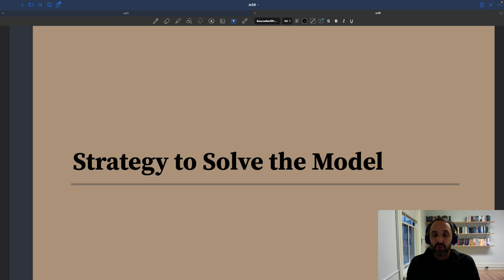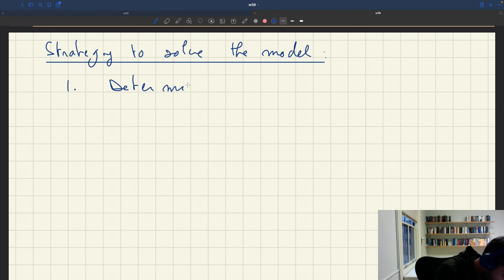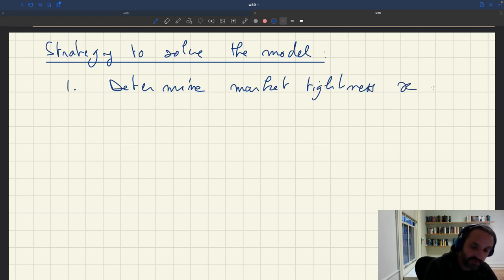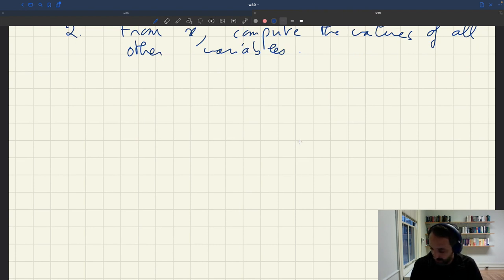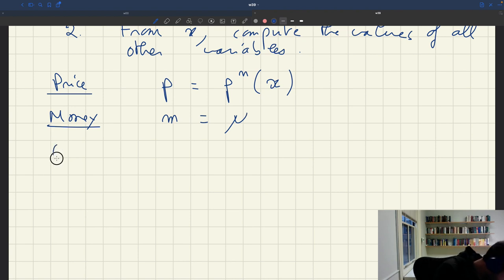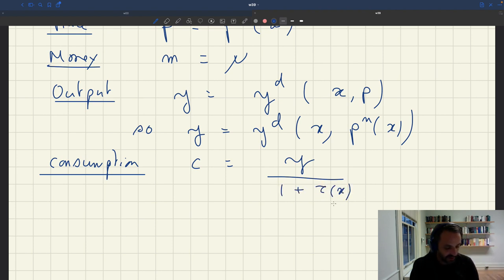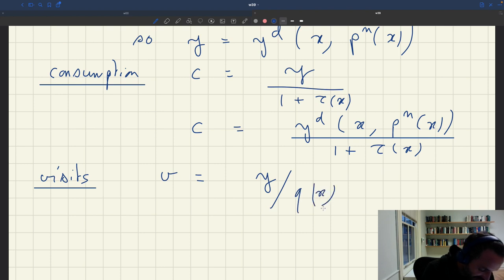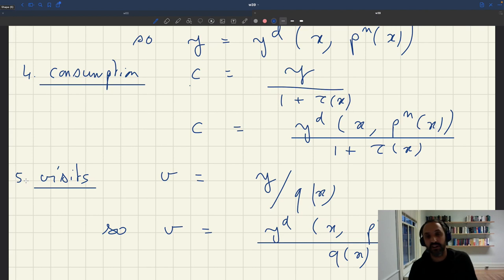w39. Strategy to Solve the Model